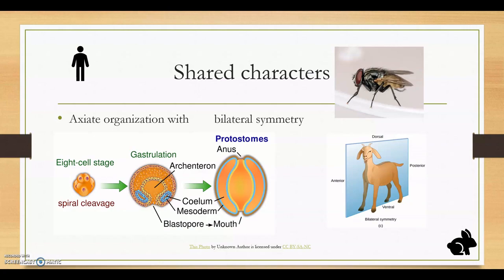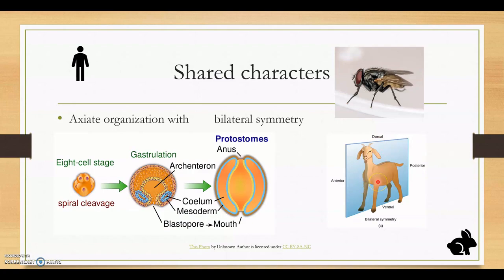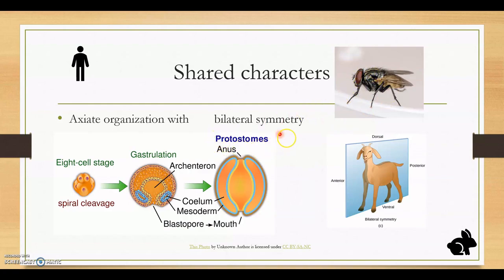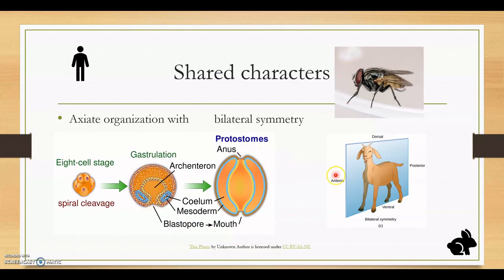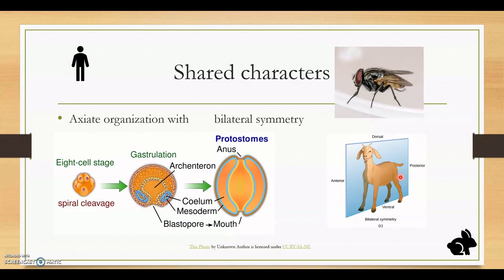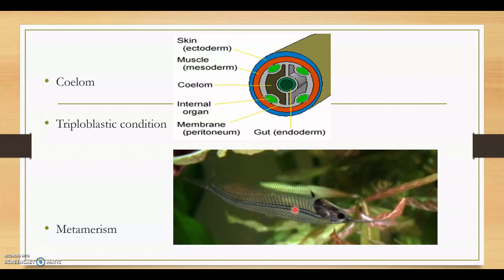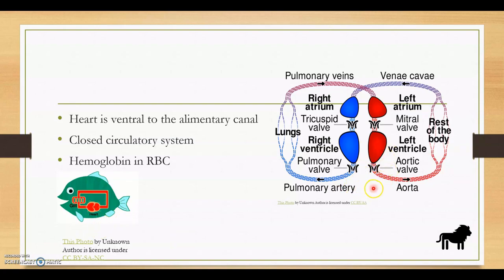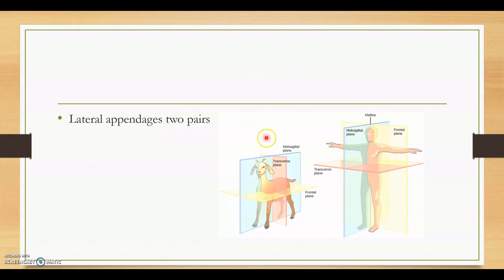Phylum Chordata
Shared characters